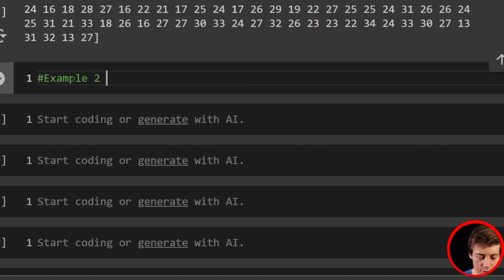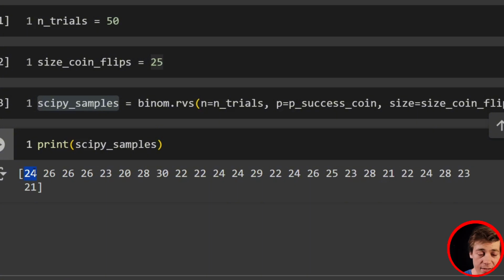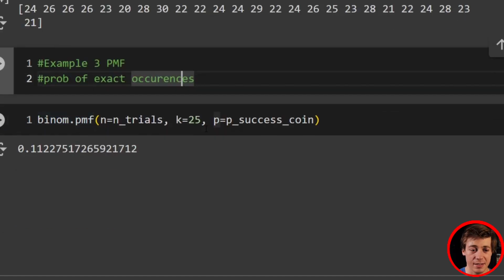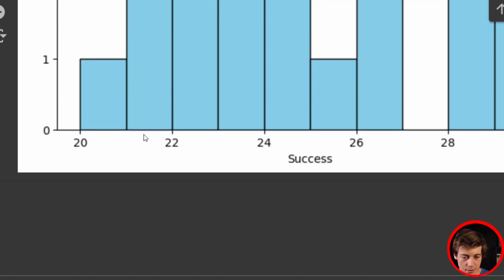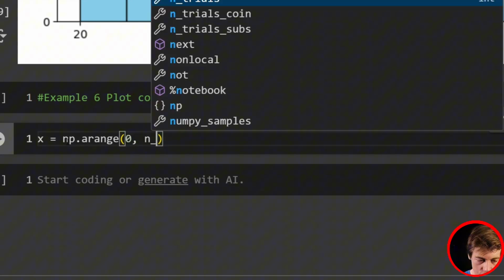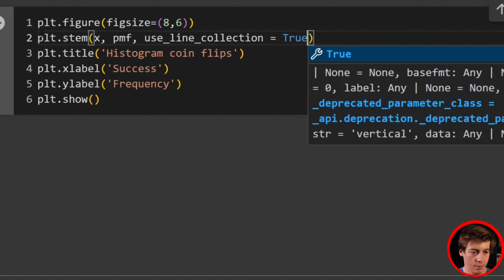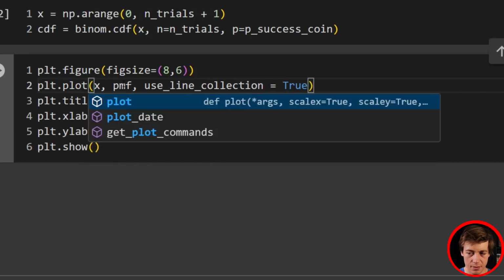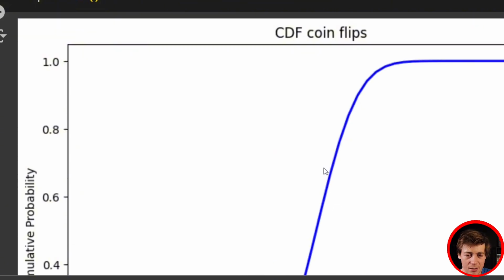Binomial Distribution in Python: A Beginner's Guide with Scipy & Numpy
New to probability or statistics in Python? In this step-by-step tutorial, you'll learn how to work with the Binomial Distribution using SciPy and NumPy—perfect for beginners exploring probability, experiments, or real-world scenarios like coin flips and success/failure events!

In this video, I walk you through the binomial distribution using Python and show you seven practical examples that bring this important statistical concept to life. We explore the binomial distribution by working with real-world scenarios like YouTube subscriber conversion rates, coin flips, and baseball pitches. You'll learn the key difference between binomial and Bernoulli distributions, understand when to use each one, and see how to implement them using popular Python libraries.

I demonstrate how to create binomial distributions using both NumPy and SciPy, calculate exact probabilities with the PMF (probability mass function), and find cumulative probabilities using the CDF (cumulative distribution function). Beyond just the math, I show you how to visualize these distributions through three different types of graphs: histograms, stem plots for PMF, and line plots for CDF using Matplotlib and Seaborn.

By the end of this tutorial, you'll understand what makes a distribution binomial, how to model success/failure scenarios, and most importantly, how to apply these concepts in Python to solve real problems. Whether you're analyzing conversion rates, modeling random events, or just learning statistics, this video gives you hands-on experience with one of the most fundamental probability distributions in data science.

TIMESTAMPS
00:00 Introduction to Binomial Distribution
01:00 What is Binomial Distribution?
02:10 Binomial vs Bernoulli & Key Concepts
02:50 Importing Python Libraries
03:50 Example 1: YouTube Subscribers (NumPy)
05:17 Example 2: Coin Flips (SciPy)
07:32 Example 3: PMF (Probability Mass Function)
08:46 Example 4: CDF (Cumulative Distribution Function)
10:02 Example 5: Plotting a Histogram
11:22 Example 6: Plotting PMF
13:53 Example 7: Plotting CDF
16:02 Recap & Conclusion